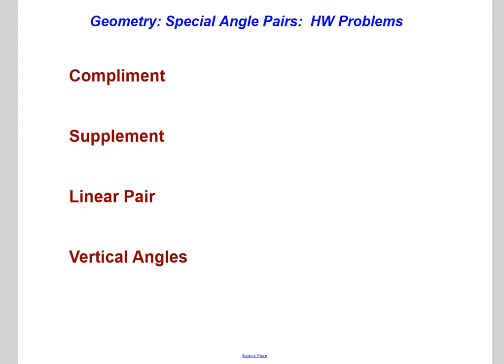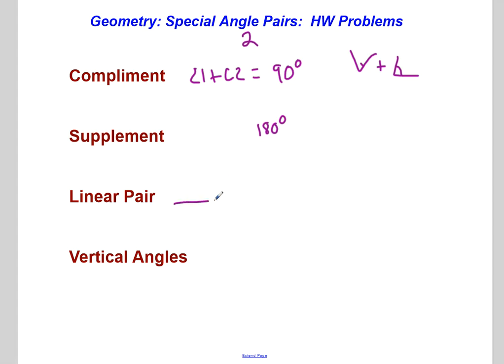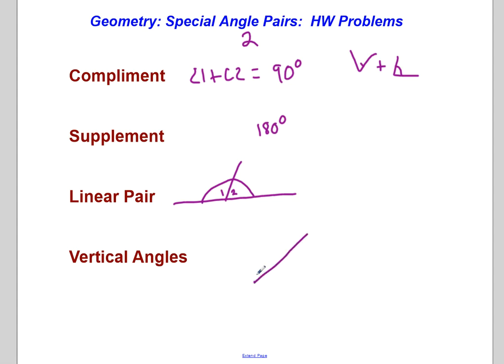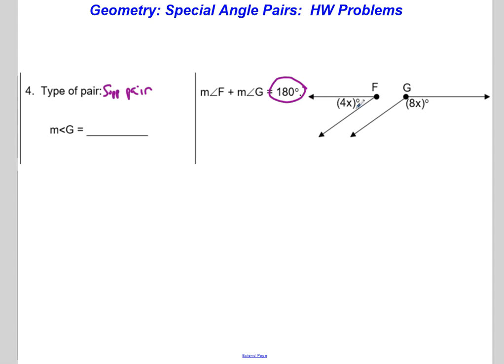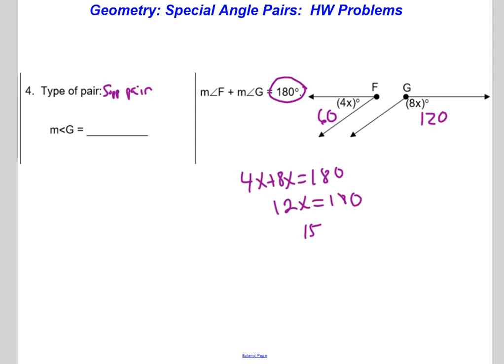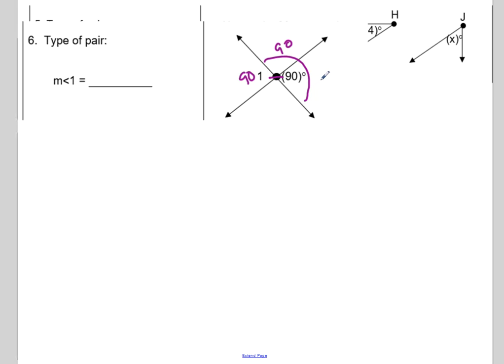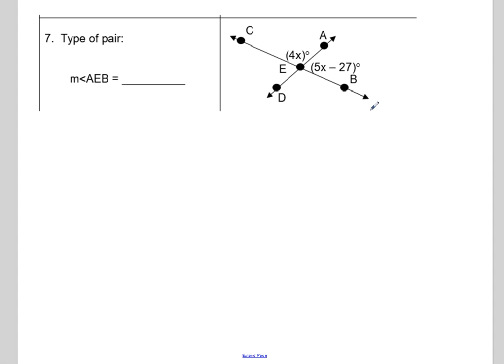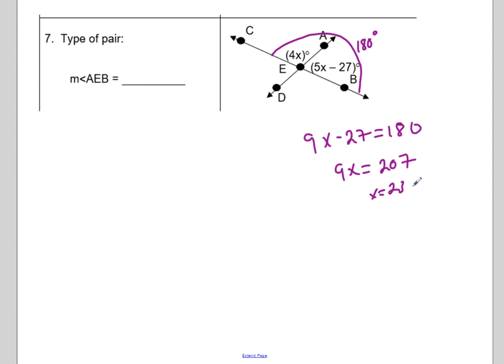Geometry Unit 1 Special Angle Pairs HW Problems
TCHS:  From HW given 1 Sep.